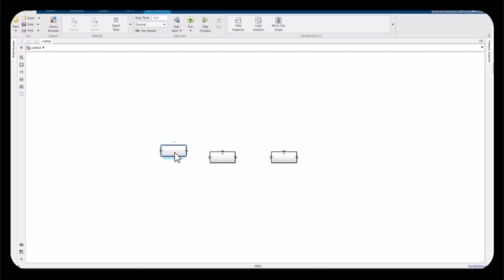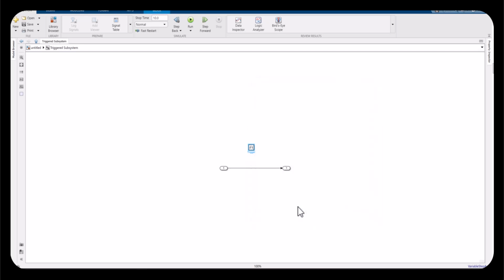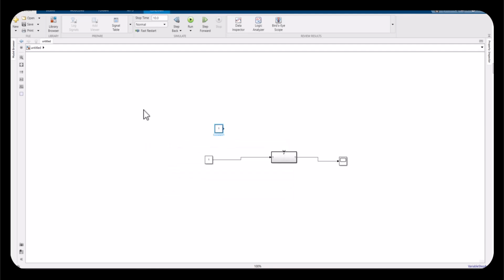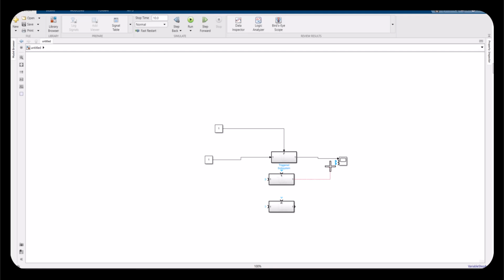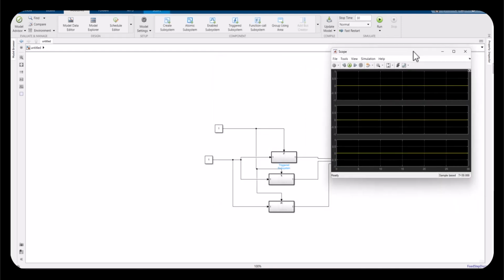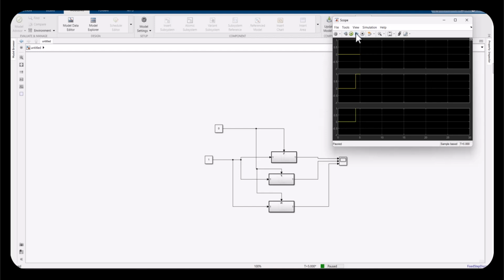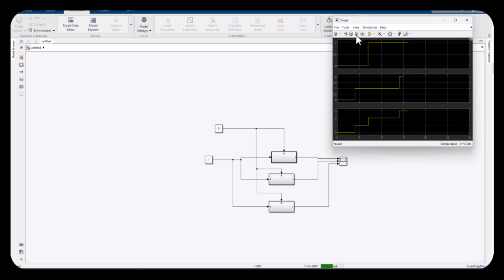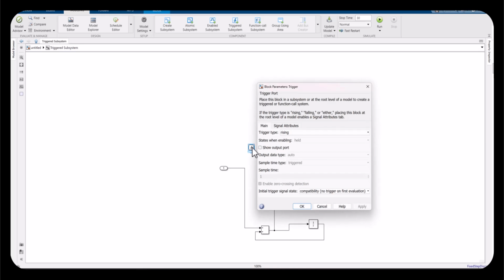MATLAB Simulink Triggered Subsystem Part 1 | Rising, Falling, Either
Tutorial 16 of MATLAB for Beginners covers the Simulink Triggered Subsystem and the difference between Rising, Falling, and Either

This video explains:
- How to create Triggered Subsystem
- Explained the simulation result with an example
- Explained simulation result differences with Rising, Falling, and Either settings